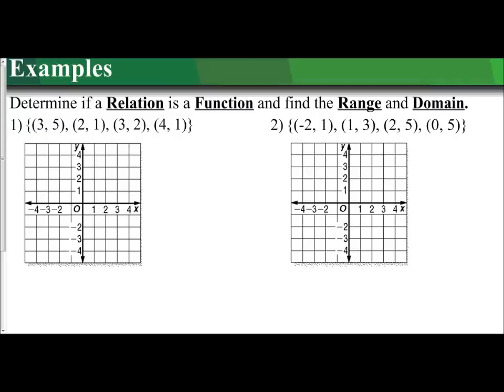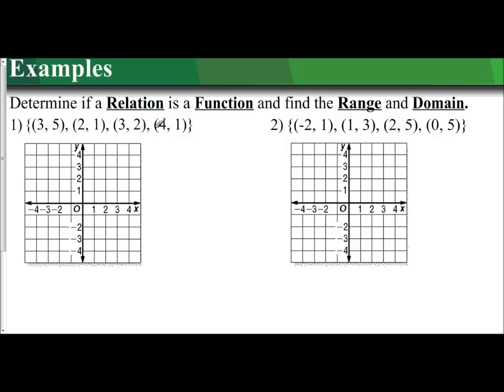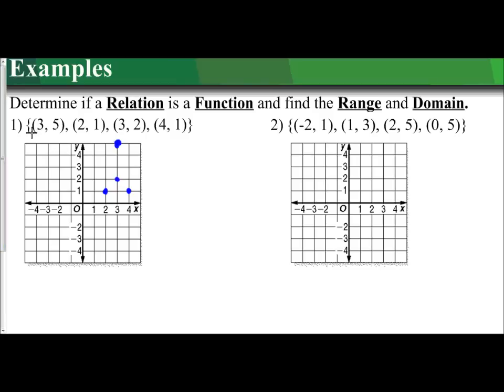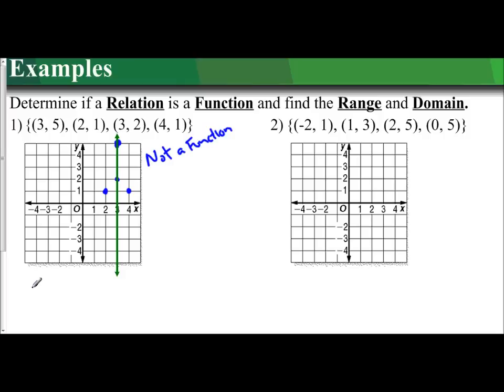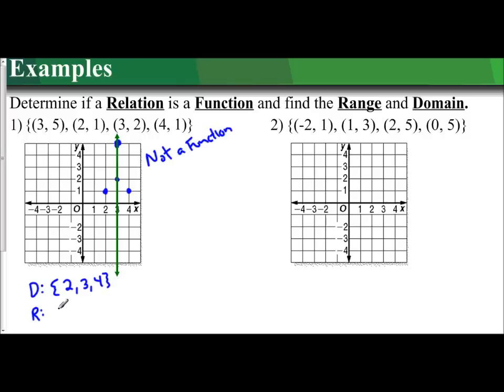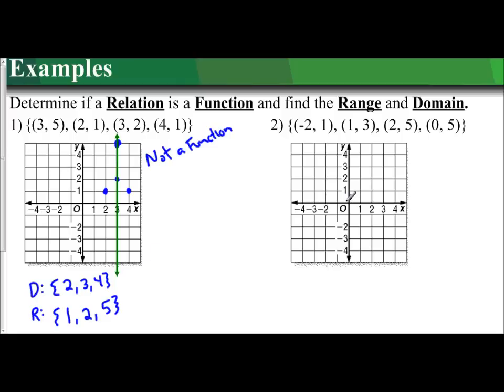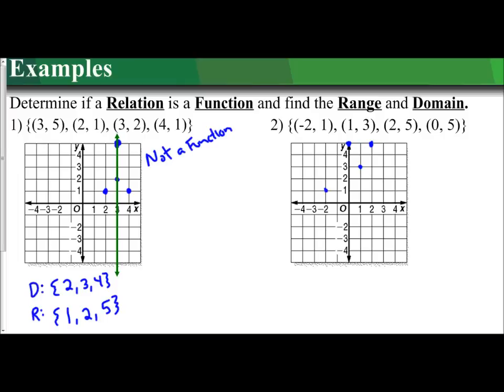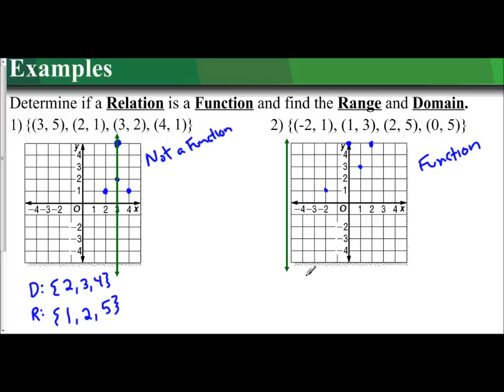Lesson 2.1 - Determining Functions & Domain and Range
The following video provides an overview on how to determine if a relation is a function and then how to find the domain and range.